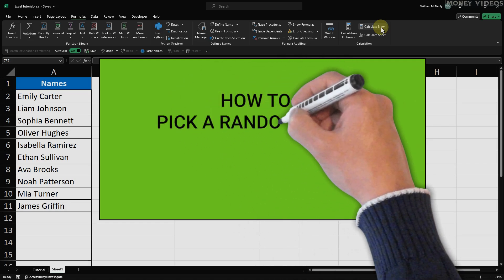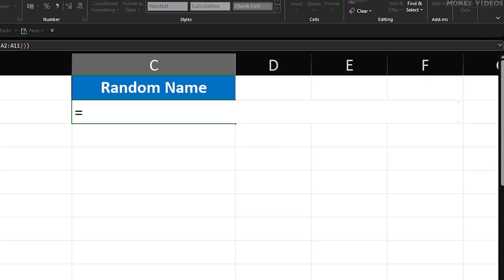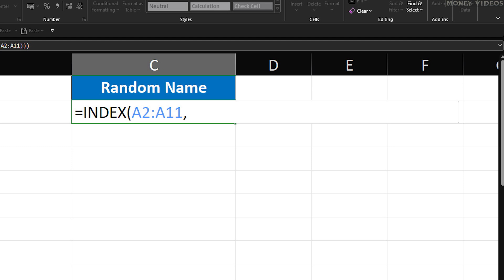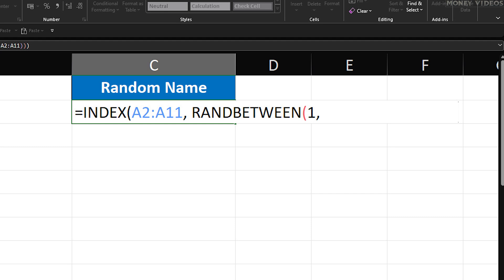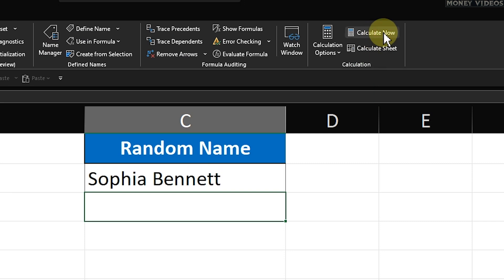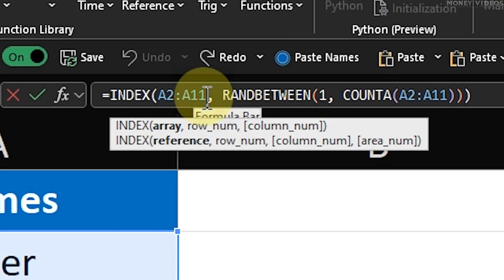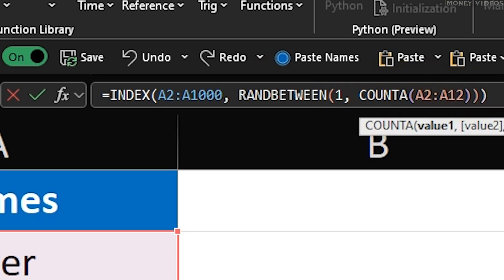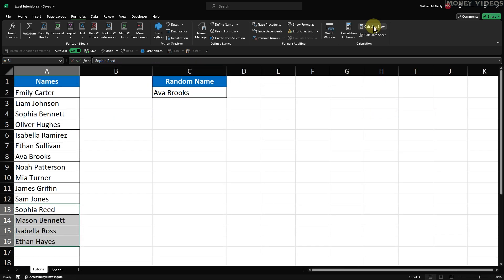How to Pick a Random Name From a List in Excel (Best Way)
How to pick a random name from a list in Excel. In this Excel tutorial, I’ll show you how to create a random name selector in Excel using a simple formula for random name selection. I’ll explain the formula step-by-step. Plus, I’ll share tips on how to set it up so you can add more names without needing to edit the formula each time.

Formula for random name selection in Excel:
=INDEX(A2:A1000, RANDBETWEEN(1, COUNTA(A2:A1000)))

Timestamps:
00:00 How to Pick a Random Name From a List in Excel
02:44 How to Edit the Formula for Random Name in Excel